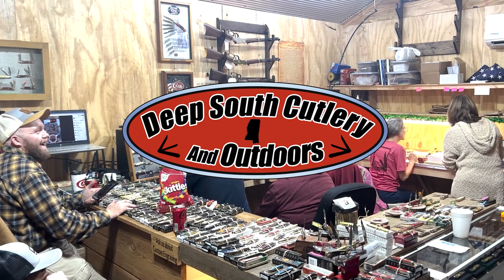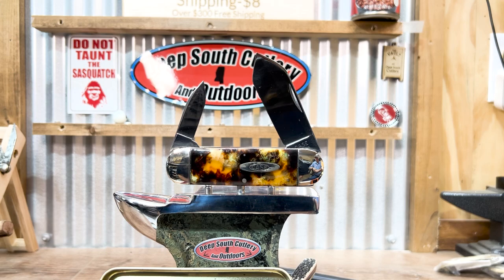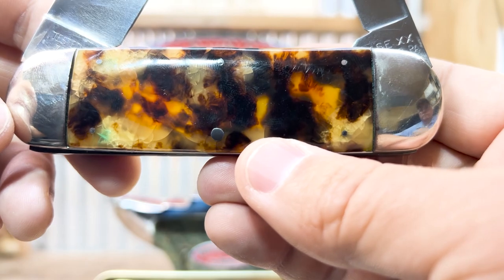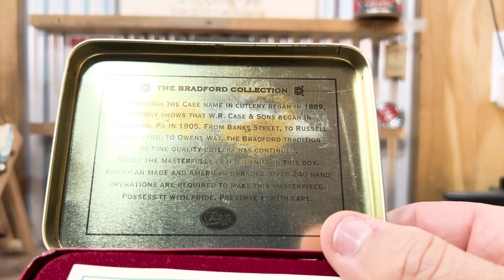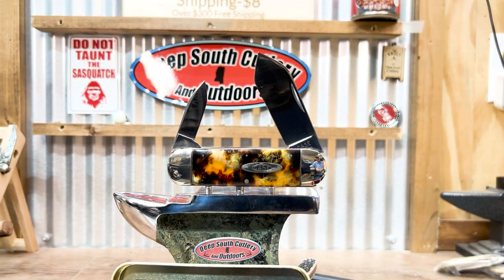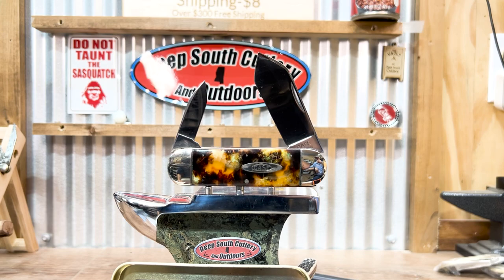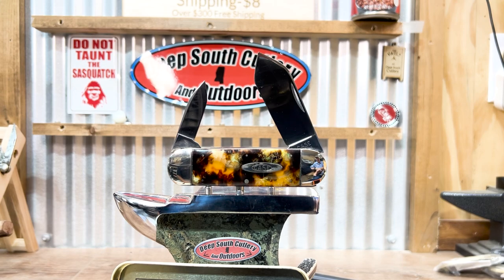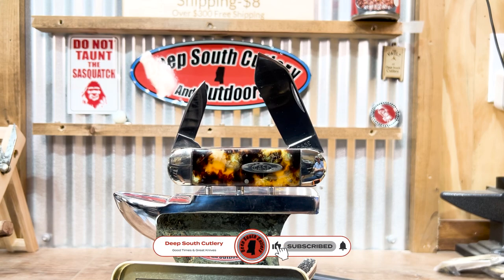Case Elephant Toe Tortoise Celluloid Handle Deterioration & Outgassing Issues. 1 of 70!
In today's video we're discussing the problems with Celluloid handles on this 1995 Tortoise Elephant Toe, that happens to be 1 of 70 made!  Problem is most likely this once pretty knife will continue to deteriorate.  Seth loves the Elephant Toes; did he make a mistake purchasing this?  Time will tell, unfortunately Celluloid track record isn't in our favor, which is unfortunate due to its rarity.  Some forum posts I've read simply state don't buy anything with Celluloid handles.  What do you think?